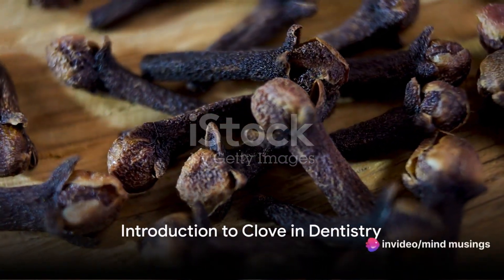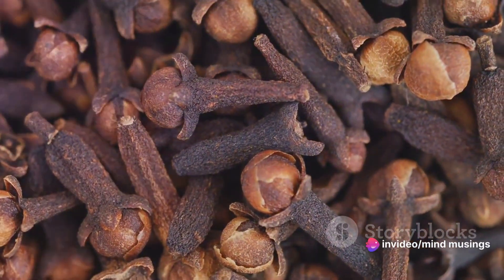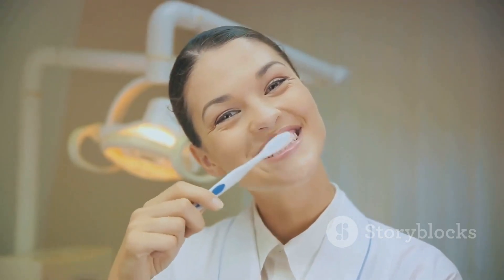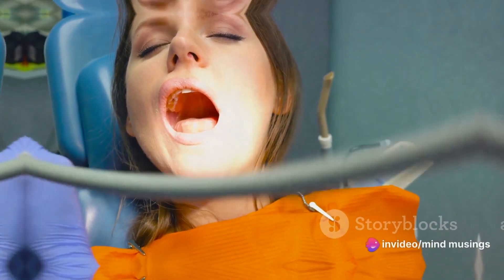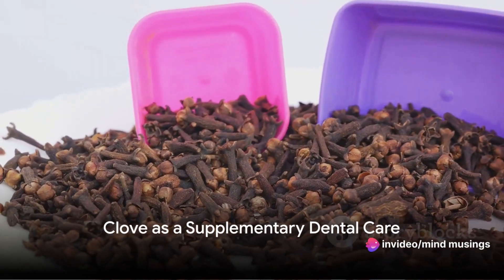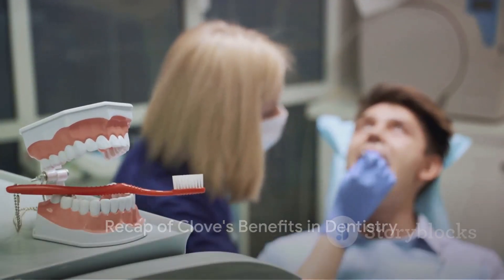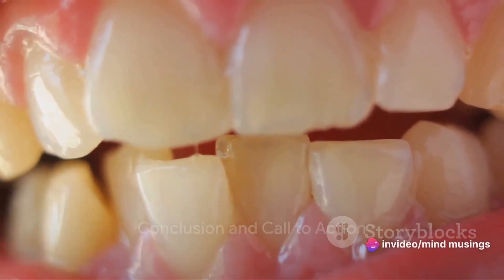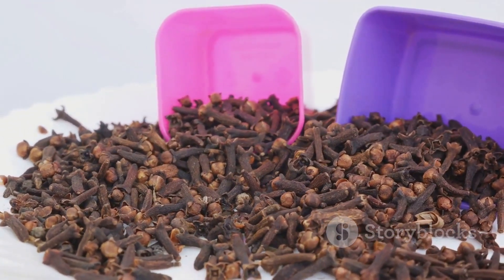Facts about Clove in Dentistry || Mind Musings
In this video, we'll explore the various dental benefits and applications of clove, shedding light on its traditional and modern uses in oral healthcare.

Join us as we:

Rediscover an Ancient Remedy: Learn about the historical use of clove in dentistry, dating back centuries, and its role in providing relief from toothaches and oral discomfort.

Clove's Healing Properties: Explore the therapeutic compounds found in cloves, such as eugenol, which possess antimicrobial, analgesic, and anti-inflammatory properties, making it a valuable asset in oral health.

Common Dental Applications: Discover the multiple ways in which clove is employed in modern dentistry, including in toothpaste, mouthwashes, and as a topical solution for gum and tooth pain.

Natural and Holistic Approaches: Understand how clove, as a natural remedy, fits into the broader spectrum of holistic and alternative approaches to oral care and pain management.

Cautions and Considerations: Learn about the proper use of clove in dental care, as well as any precautions and potential side effects to ensure safe and effective application.

Whether you're a dental professional, someone interested in holistic health, or simply curious about the age-old remedies that continue to shape modern healthcare, this video promises to provide valuable insights into the world of clove in dentistry.

We're dedicated to bringing you more content that explores the wonders of natural remedies, oral health, and the intersection of tradition and modern science.

Get ready to rediscover the powerful properties of clove in dentistry.